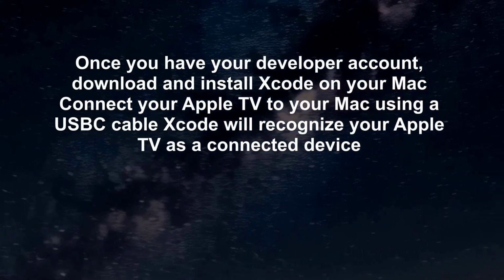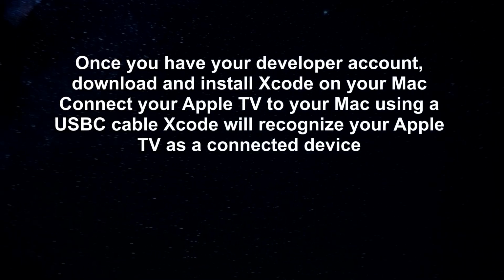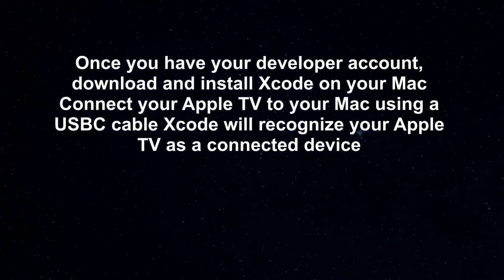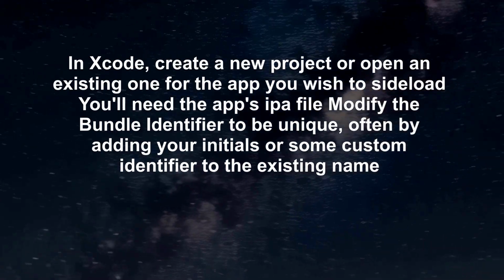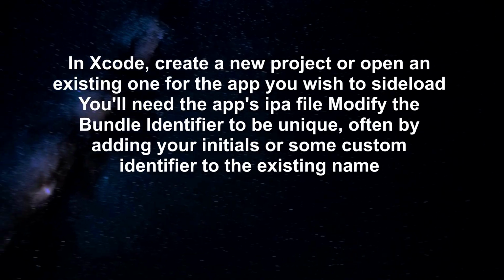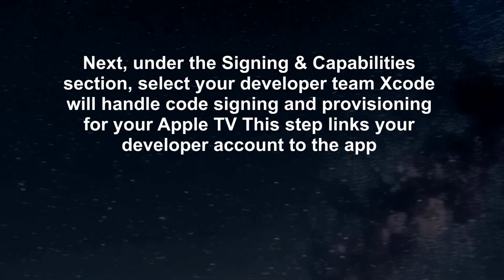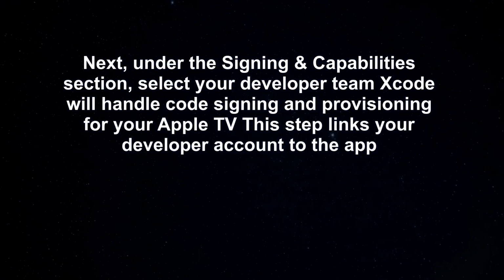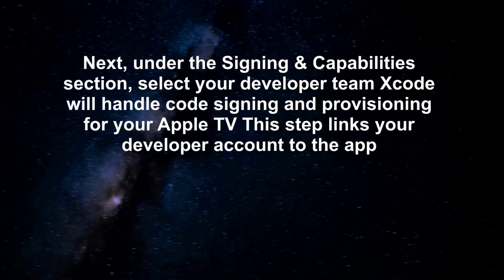How to Sideload App on Apple Tv - Julia'sTutorials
How to Sideload App on Apple Tv explores the possibility and methods (if any) for installing unofficial or third-party apps on Apple TV that are not available through the official App Store, potentially involving developer accounts and Xcode.

00:00 Intro
00:11 Sideloading with Xcode
00:23 Apple Developer Program
00:32 Connecting Apple TV to Xcode
00:42 Modifying Bundle Identifier
00:51 Signing & Capabilities
01:00 Running the App on Apple TV
01:06 Considerations for Sideloaded Apps